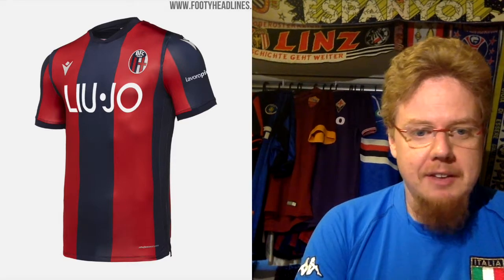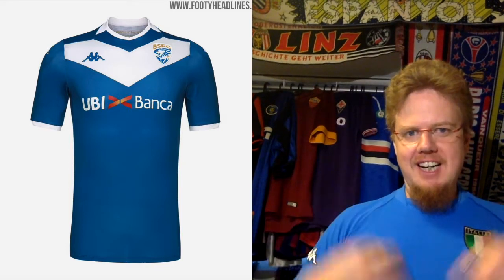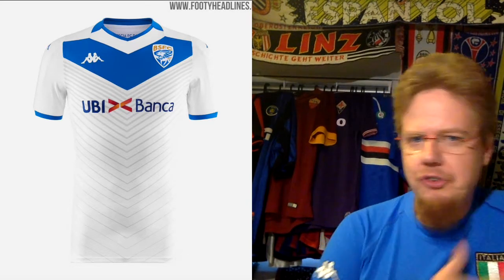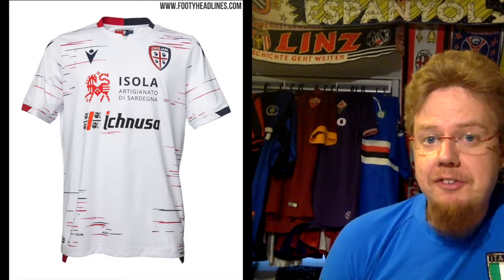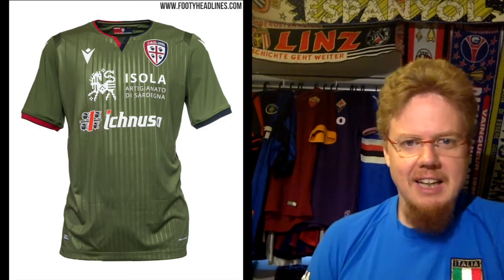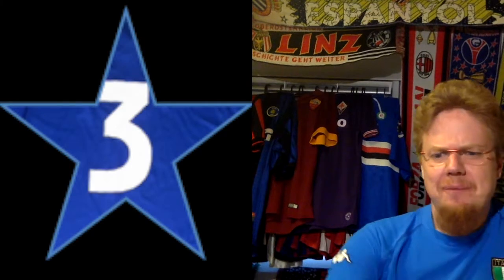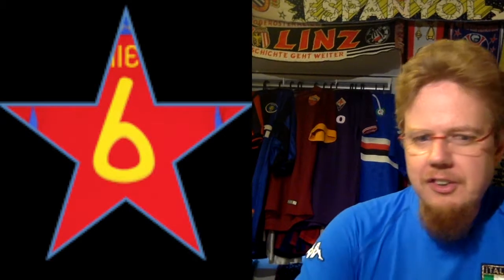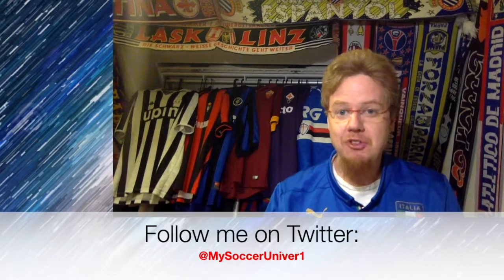2019-20 Serie A Jersey Review - Part 2: Bologna, Brescia, Cagliari, Napoli, Torino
Napoli is joined here by a some small and mid-level clubs one of which with a big history. But it is really a Macron vs. Kappa matchup with many earthy third kits.